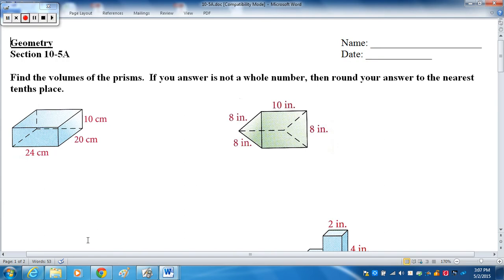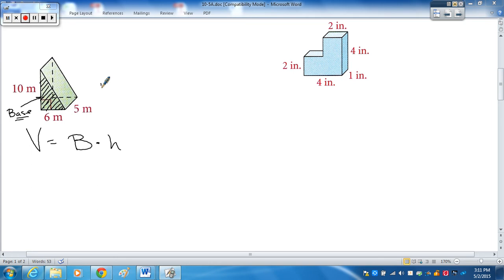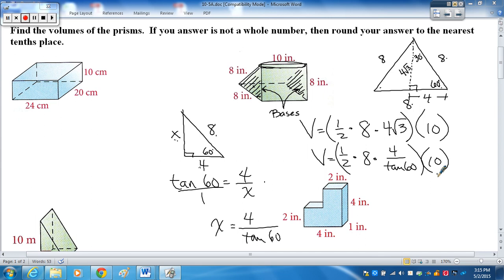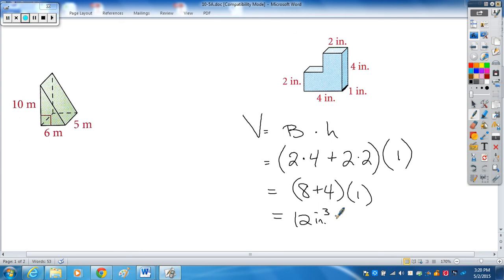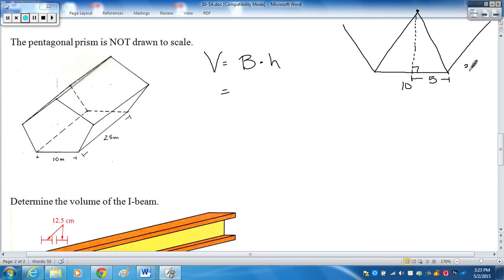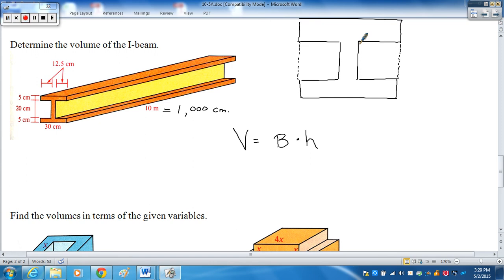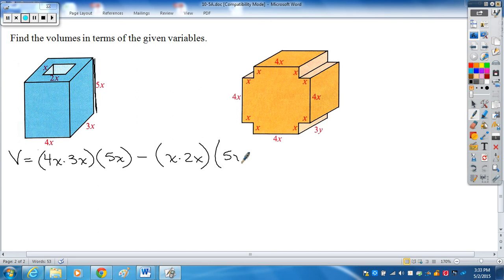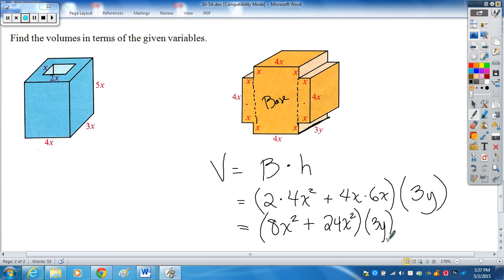10 5A Volume of a Prism